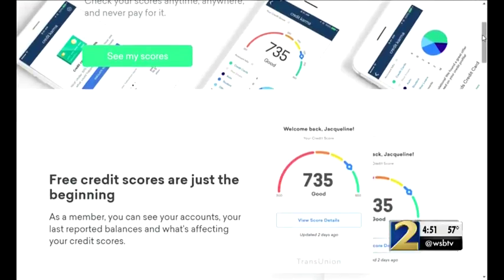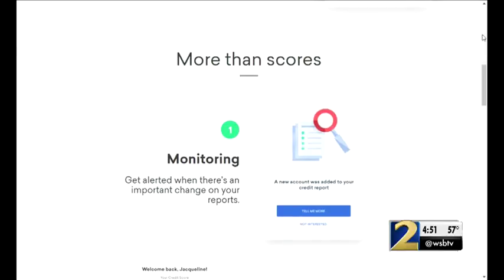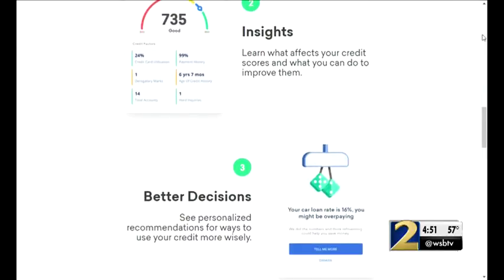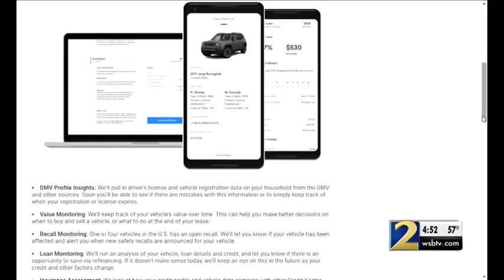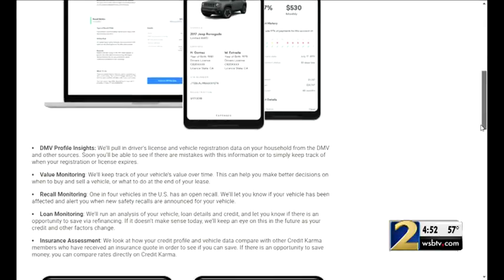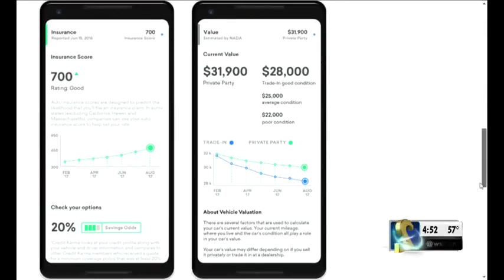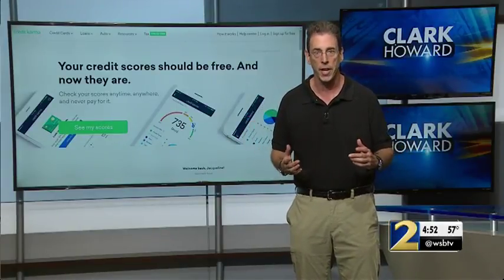Credit Karma has all the auto insurance help you need, Clark Howard says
Channel 2’s Consumer Adviser Clark Howard breaks down how their auto system works.